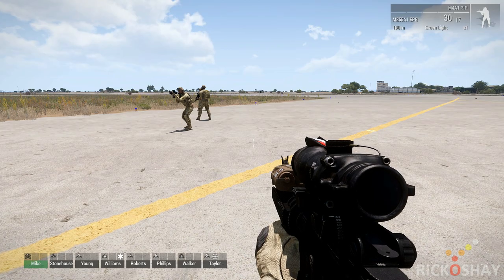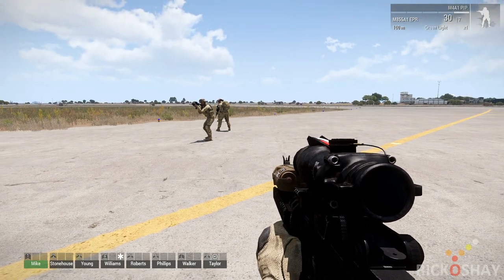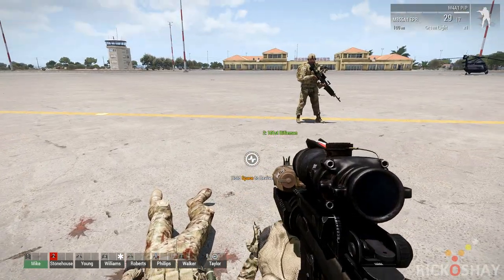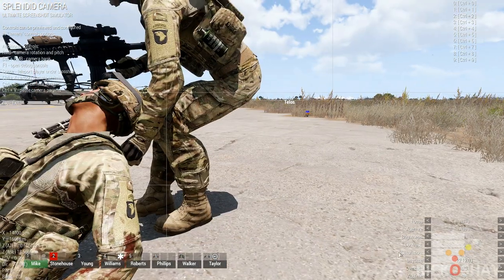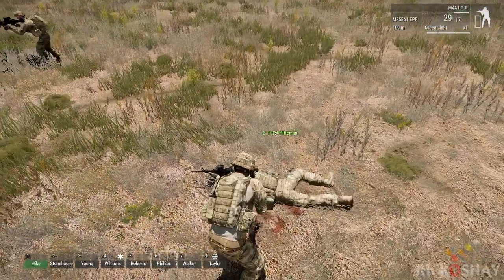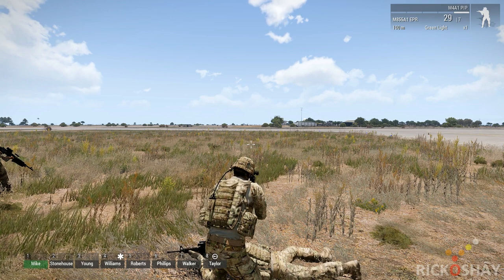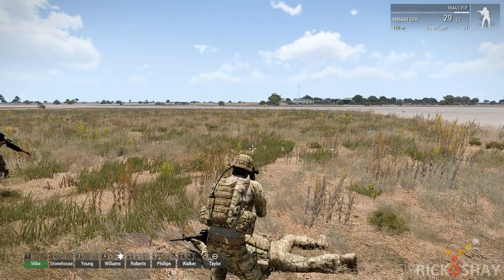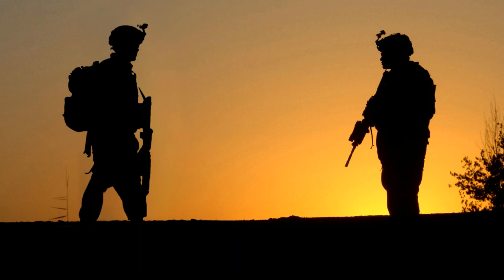ROS Drag Body script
Over 26,000 hours in Arma 3 and still going strong!
This video is demos the new ROSdragbody script.

Note : Access to SW files is limited to subscribers and friends only. See below. Sorry for the inconvenience.

I've been gaming and creating content for games since 1987. I'm a computer engineer with a creative background. I still play lots of other fps games - but as you can see I'm an Arma -holic - so to speak. (no reference to the community site by the same name).

If you would like to help me make more videos and help you make more missions - please consider a small donation - any amount is gratefully accepted.